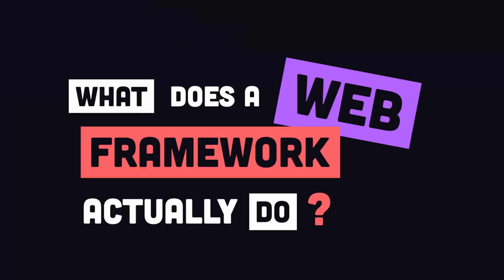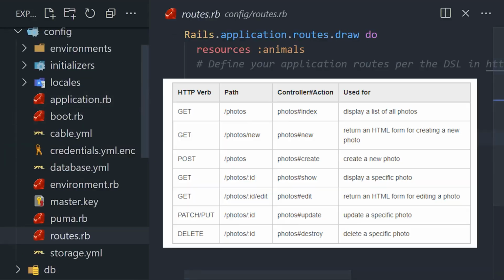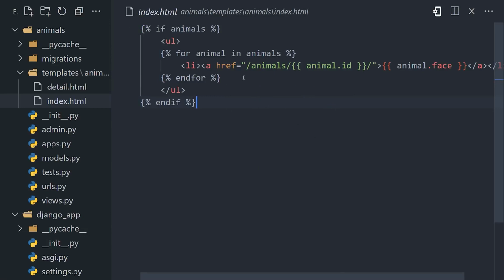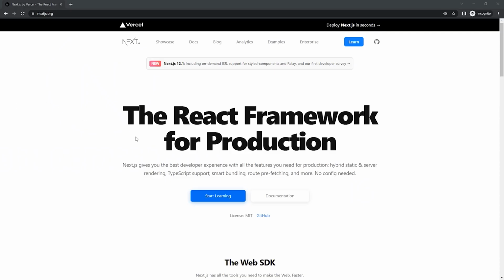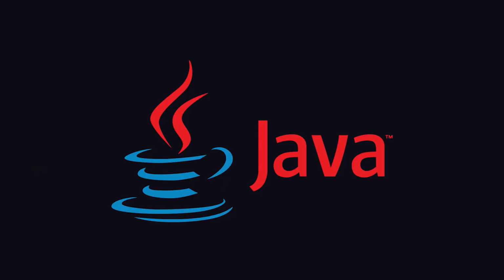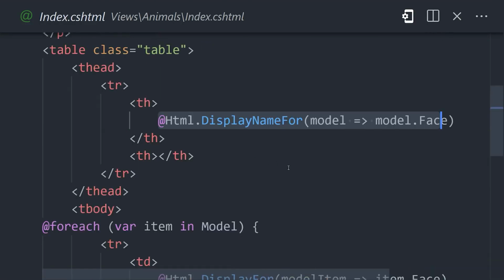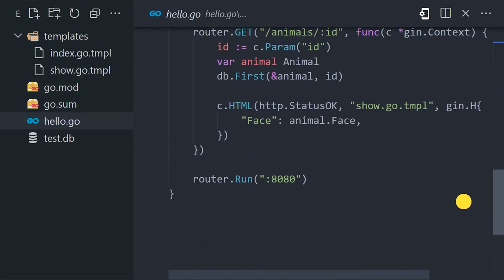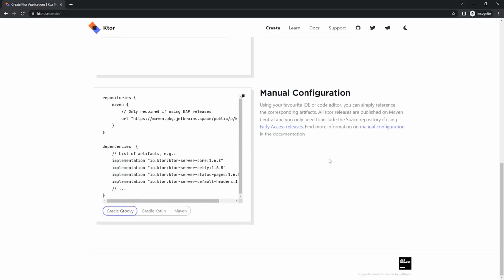I built 10 web apps... with 10 different languages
Which server-side web framework is the best? To find out, I built the same app 10 times with 10 different programming languages... Learn the fundamentals of full-stack web development by comparing MVC frameworks.

🔗 Resources

📚 Chapters

00:00 I Built 10 Fullstack Apps
01:04 MVC Architecture Explained
01:39 Rails
03:58 Django
05:14 Laravel
06:32 Next
08:23 Spring
09:25 .NET
10:36 Phoenix
11:27 Gin
12:25 Rocket
13:13 Vapor
13:52 Ktor
14:01 The GOAT

🔖 Topics Covered

- Comparison of server-side frameworks
- How to build a full-stack web app
- The best way to build a web application
- Comparison of web development tools